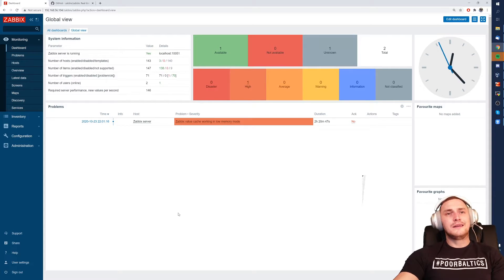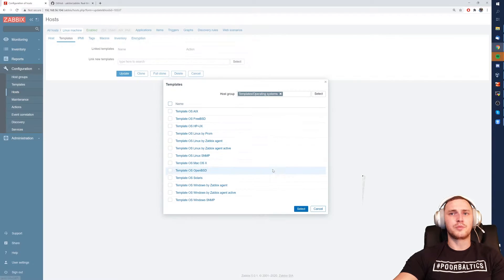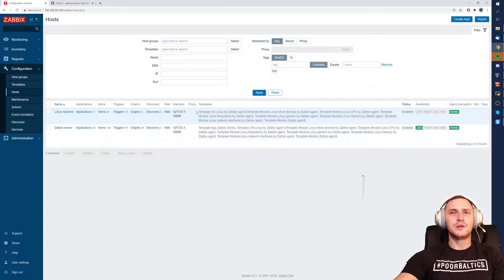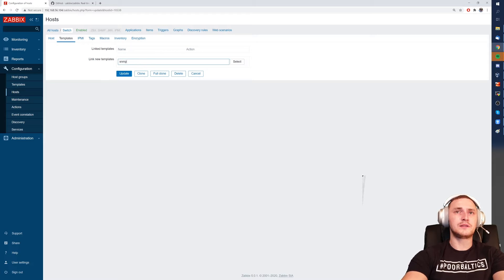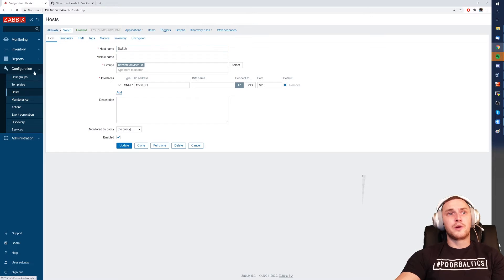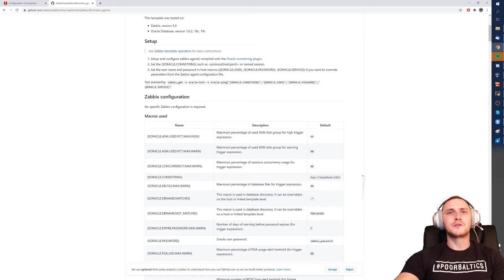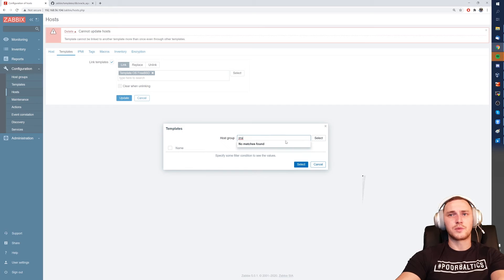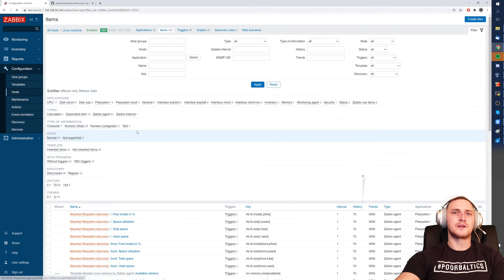Zabbix Tutorial For Beginners - Templates